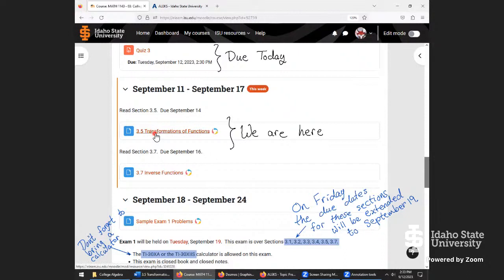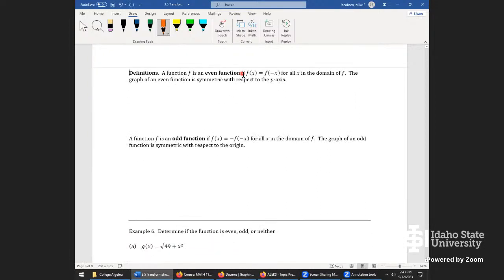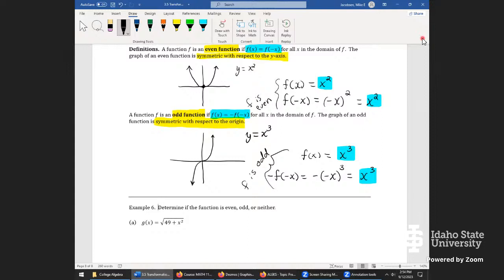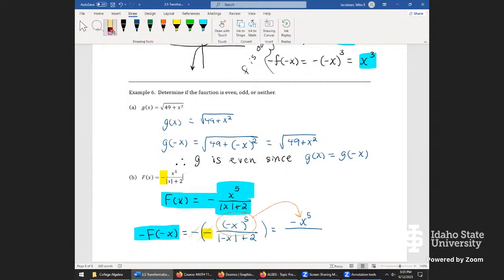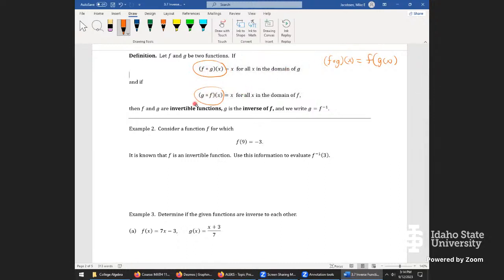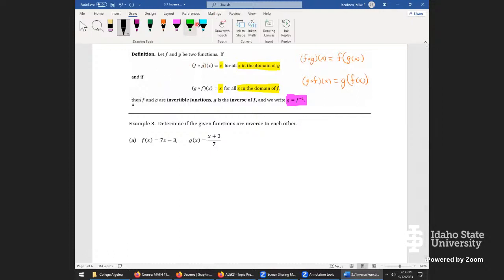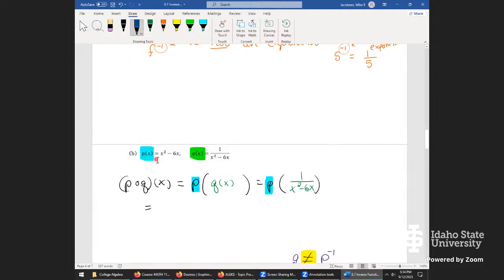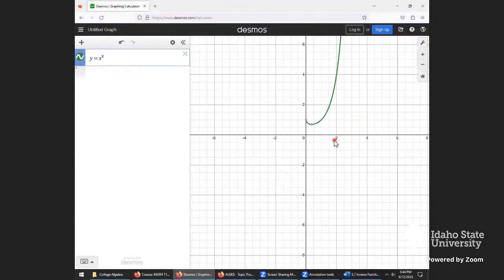Math 1143-03 - 12 September 2023 - Sections 3.5, 3.7